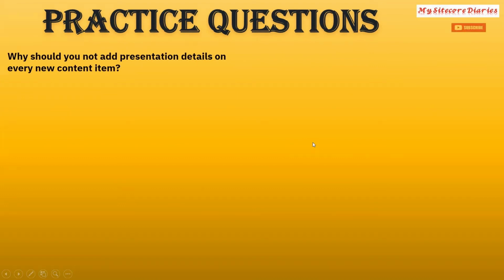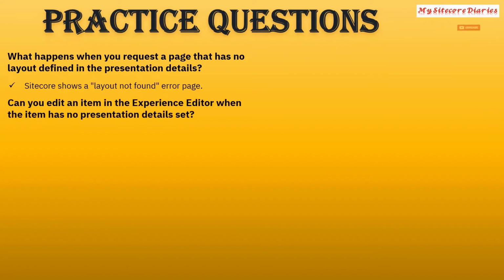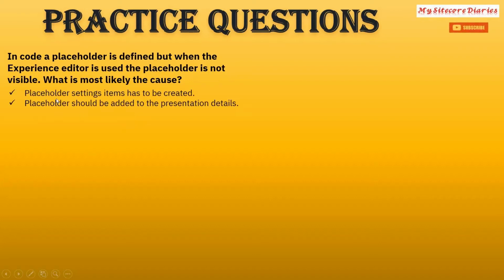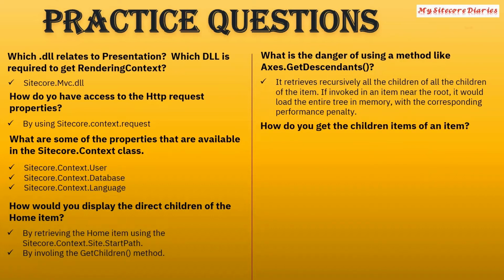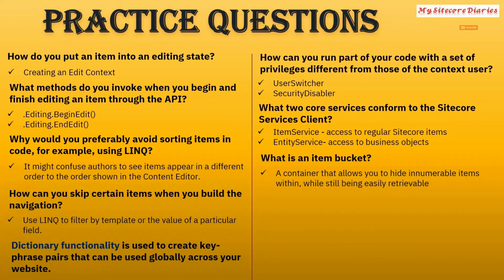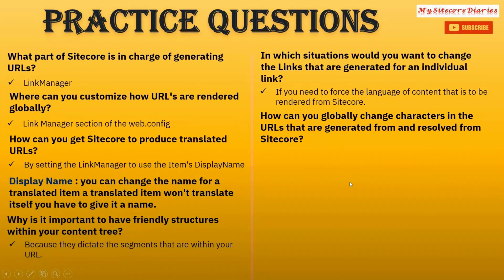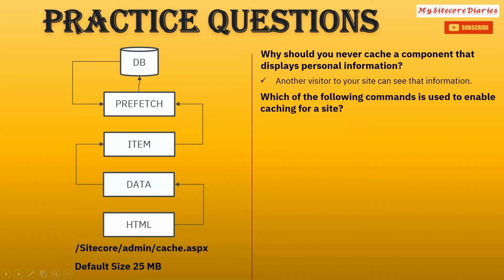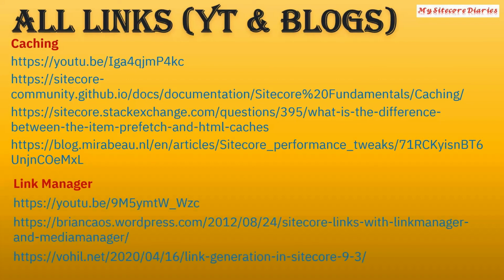4- Sitecore 10 Developer certification: 50+ Certification Practice Questions Set 3 Basic Competency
This video covers more than 50+ Sitecore practice questions which include Exam competencies topics-
Placeholder
Presentation Details
Sitecore Caching
Link Manager

Link referred in the video

Sitecore Dynamic Placeholders (Thanks Ankit Joshi)
Friday Sitecore Best Practice: How to Properly Use Placeholder Settings (Thanks Vasiliy Fomichev)

Part 10: Sitecore MVC presentation concepts | Build a component using View Rendering (Thanks Gopikrishna Gujjula)

Sitecore Caching
C'mon Sitecore Cache (Thanks Sitecorlicious)

Link Manager

Part 23: Sitecore Build Item URL using Link Manager | Sitecore XP for Beginners (Thanks Gopikrishna Gujjula)